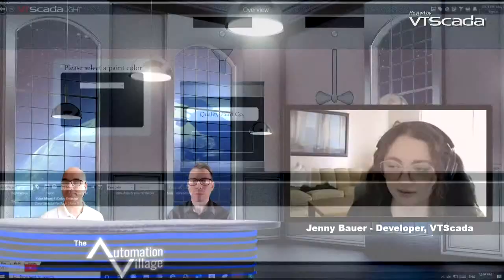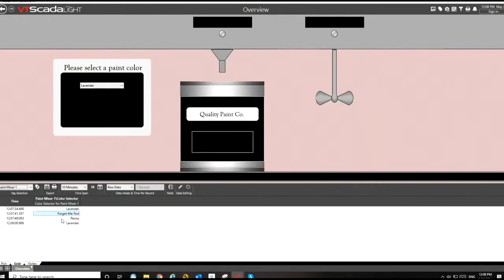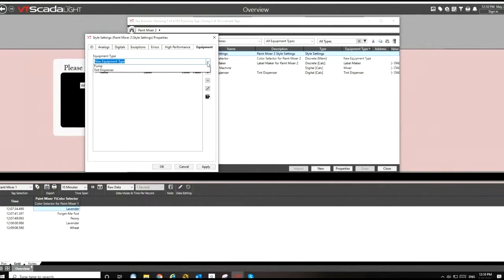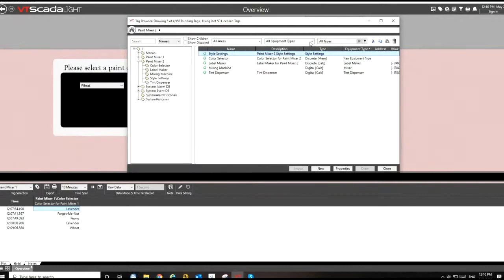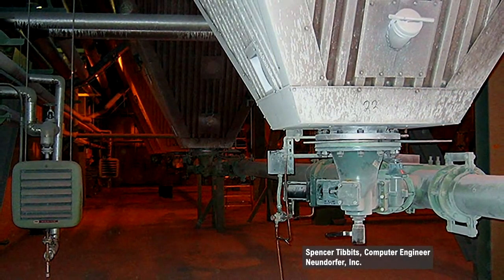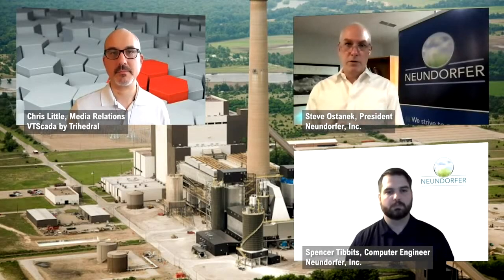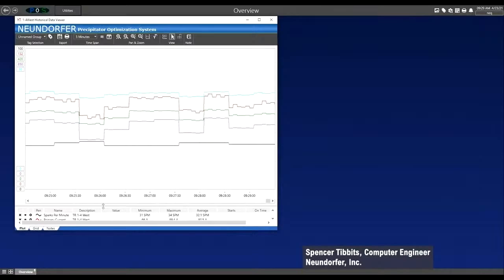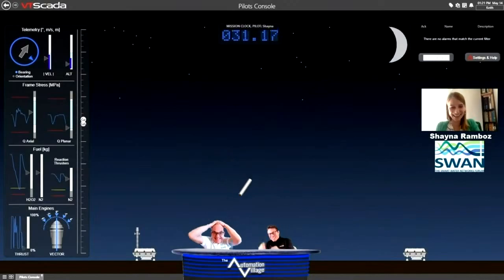The Automation Village - Season 2 Episode 5 - Hosted by VTScada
Join us for our fifth episode of season 2. As usual, we will have some wonderful content, discussions and great prizes all wrapped up in a unique and fun program.

For this contest, all rules and entries are managed by Trihedral.  VTScada is a brand of Trihedral.

Entry is free.  No purchase is necessary.  Payment does not increase the chances of winning. This contest is open internationally and all entrants must be 18 years of age (or older) to participate. This contest or participation may be void due to local laws.

To enter, a contestant must send a code phrase given out by the presenter, live on the YouTube stream that runs between 11am-12pm EST, May 20, 2021, in the Subject Line of an email to ...

Entries not accepted from employees of Trihedral or their families or virtual exhibitors or their families...